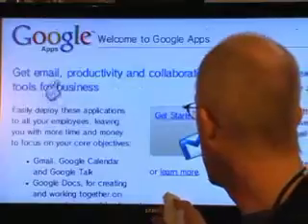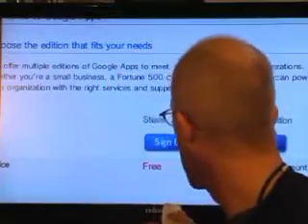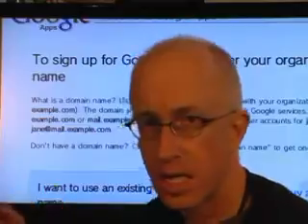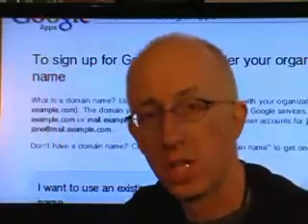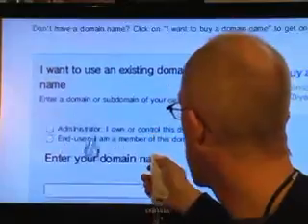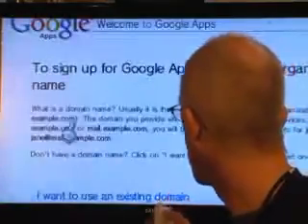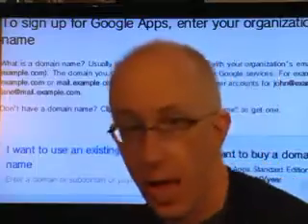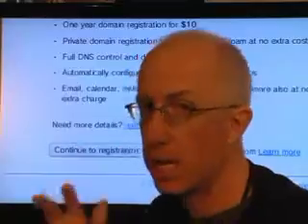Google Apps Week Part 3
Getting started on Google Apps is quick and easy. Sage goes over exactly how to do it!